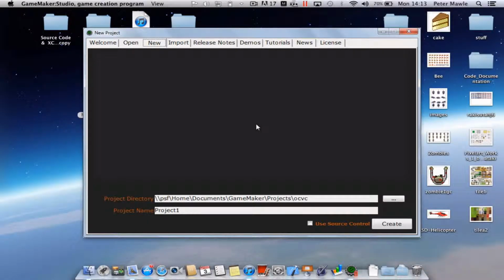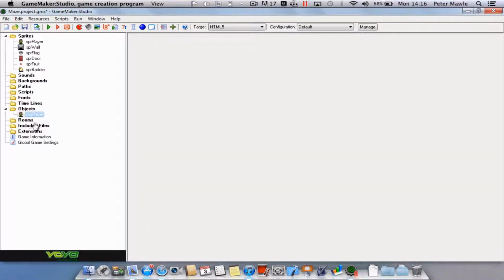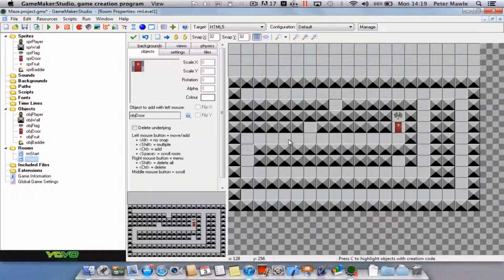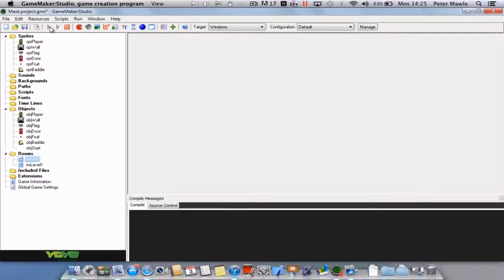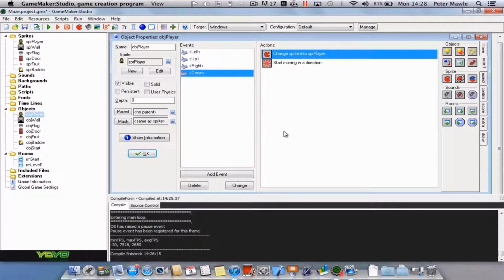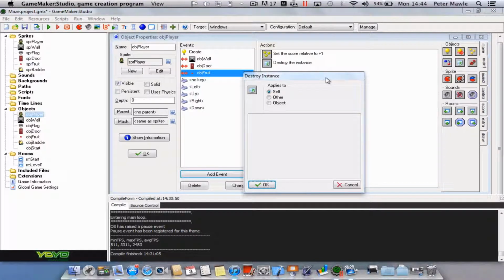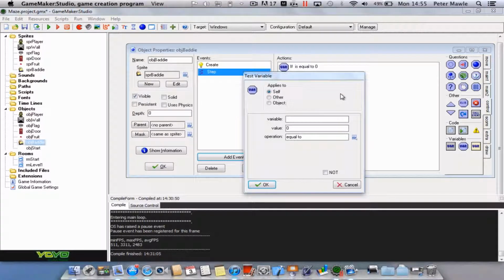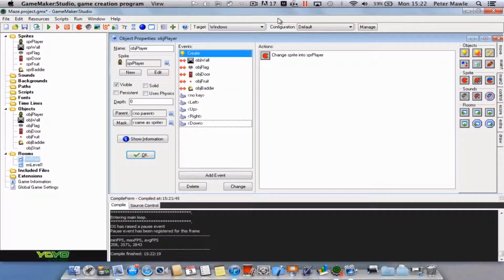Gamemaker Maze Chase Part 1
Gamemaker Maze Chase Part 2